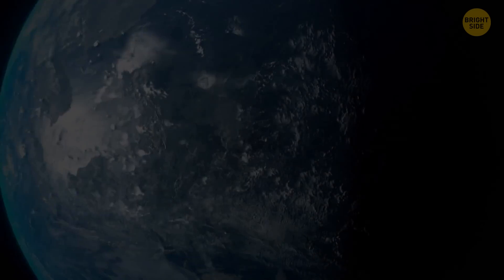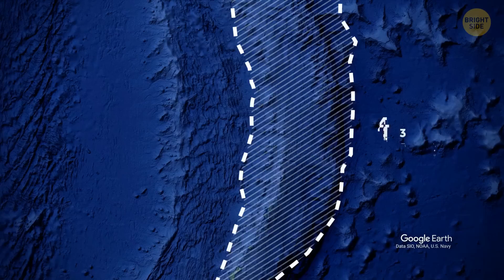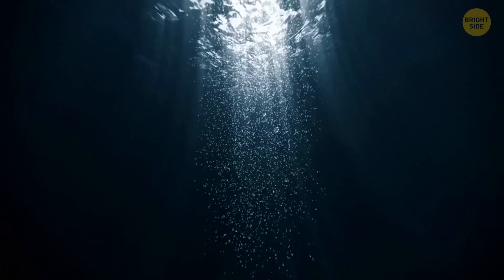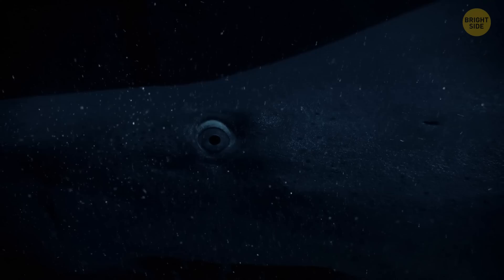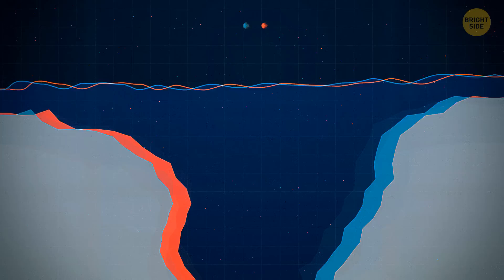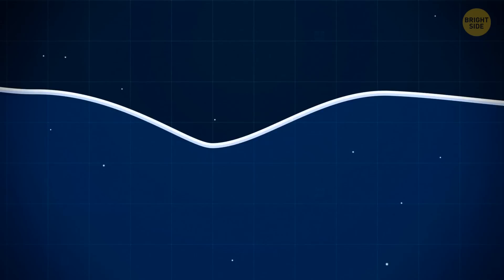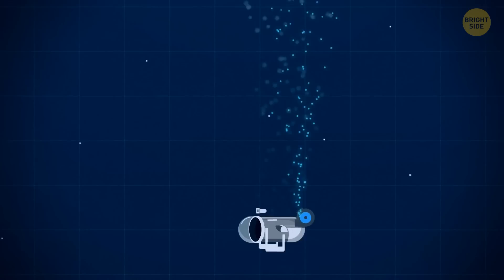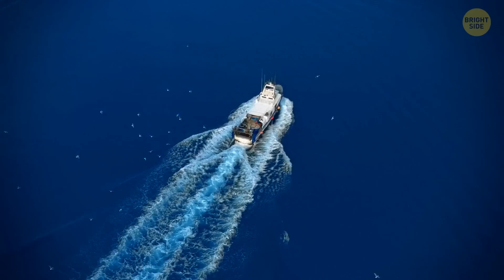What If You Dropped a Steel Ball into the Mariana Trench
Covered in darkness and miles underwater, the Mariana Trench is the deepest oceanic trench on Earth. Because of the risky conditions, people aren't able to explore this location without proper equipment. No wonder it's been so difficult to explore! But what would happen if you dropped a steel ball down there? Would the ball be strong enough to sustain the pressure on the bottom?